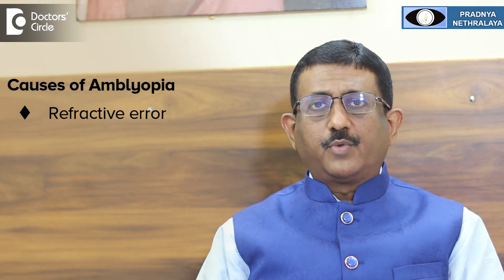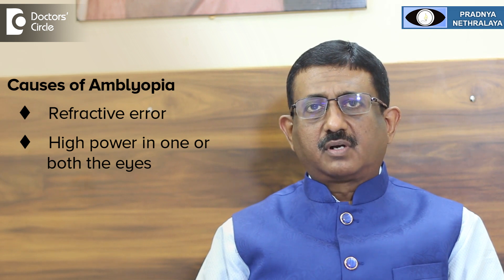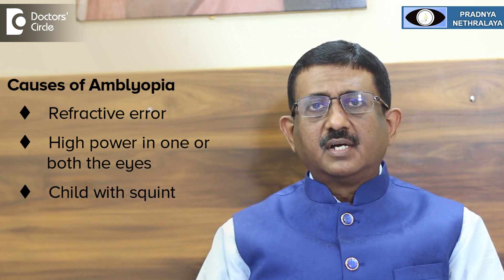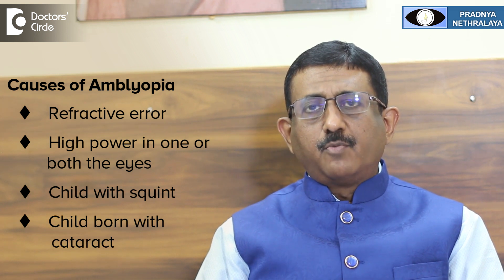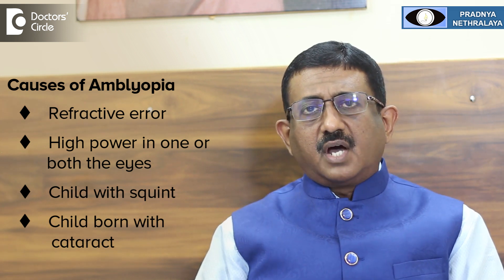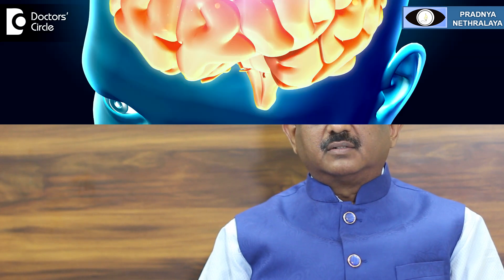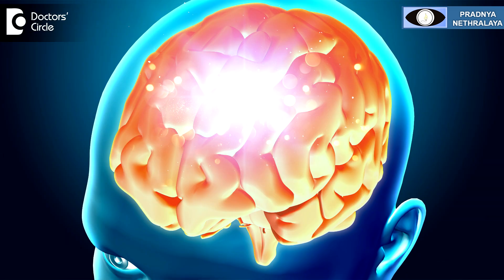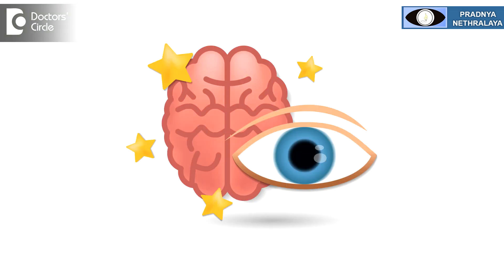Lazy Eye Latest Treatment | Amblyopia| Orthoptek Treatment - Dr. Sriram Ramalingam | Doctors' Circle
Consultant Ophthalmologist | Pradnya Nethralaya Sultanpalya, Bengaluru, India
Amblyopia/ Amblyos is dullness in vision. Amblyopia is also called as lazy eyes. What the definition of Amblyopia? It basically means one or both the eye is not able to see clearly in the absence of any pathological problem. Amblyopia is a very common condition. Two out of 100 children have this condition what is called as an Amblyopia. What are the causes of Amblyopia? The causes of Amblyopia may be refractive error. A child may have a high power in one or both the eyes. A child may be born with a squint. A child may born with a cataract. So these are the most common causes of Amblyopia. A child does not know that is not able to see clearly in one or both the eyes because he feels what I am seeing is what everybody sees. Unless he closes one eye he may not realize that he is not able to see clearly in one eye. Amblyopia can be easily treated if diagnosed early. Previously the modality of treatment used to be first correcting the refractive errors or correcting the problems like a squint. Giving glasses will stimulate the retina and improve the vision. For many a times the amblyopia becomes dense it does not improve only with glasses. The old method of treatment used to be patching or occlusion where the dictum followed was closing the normal seeing eye so that the amblyopic or the lazy eye starts to function better and start seeing. So this was a recommended treatment. So there's always a question mark how long do you continue the treatment? How much is the occlusion needs to be done? So these are all the problems which one faced. The most important hurdle in this treatment was the children's did not cooperate in the occlusion treatment because of various reasons. So along with the occlusion treatment the later treatment came is what is called as a computer or software stimulation of the retina along with the occlusion treatment. This also required occlusion and some the children had to play some games do some activity on the computer to help in stimulating. In all these modality of treatment they are stimulating the eye, stimulating the retina from here the impulses are transmitted to the brain and the brain gets stimulated. In Amblyopia the problem is supposed to be in the brain level. It is the brain does not receive the signals sufficiently because of various reasons. Either it is not very clear or it is deviated or is abnormal. So all this modality of treatment like occlusion or computer stimulation you use what is called as a down to top stimulation of the retina. There's a latest treatment available what is called as an Orthoptek which is available in a few centers in the country. We have got this machine. What does it do is instead of stimulating the brain from down to top it stimulates the brain from top to down that is it stimulates the center's concerned with vision by a top-down impulses that is from top to down to the retina so that irrespective of whether the child is doing the occlusion or not doing the occlusion retina get the or the centers on the brain gets stimulated and the child starts seeing again. The disadvantage of the first treatment that is occlusion treatment or computer stimulation was that after the age of maturity that is after the age of 14 to 15 the vision will not improve with whatever modality of treatment. But with the Orthoptek treatment we have found the vision improves even after the age of 20 years. So this is a marvelous treatment and this wonder this treatment has been invented by an Indian doctor. So it's important to diagnose Amblyopia and go for the right treatment and we have got this treatment with us. Thank you.